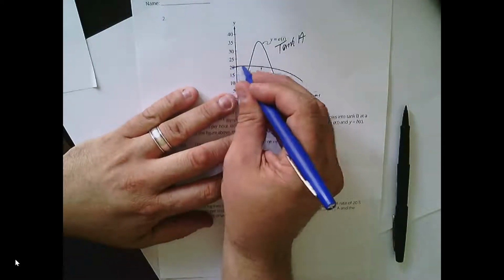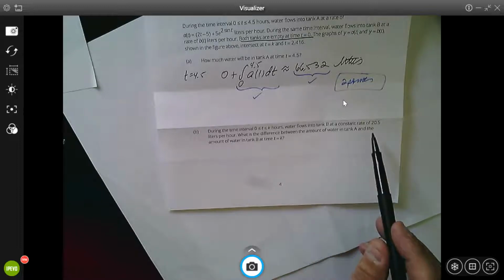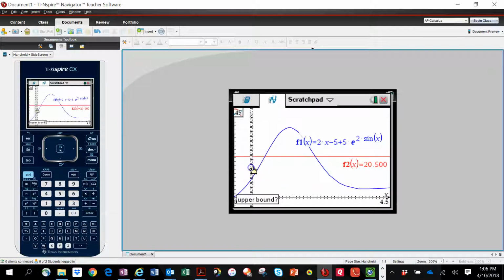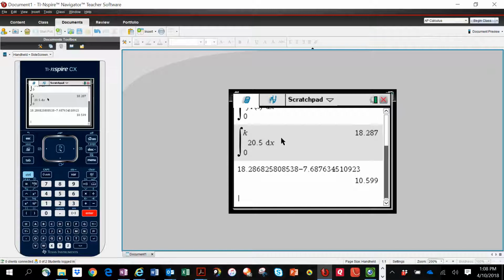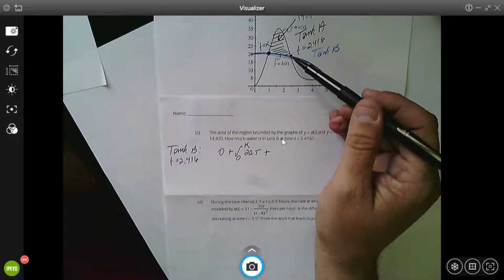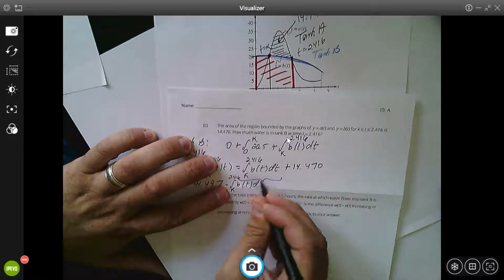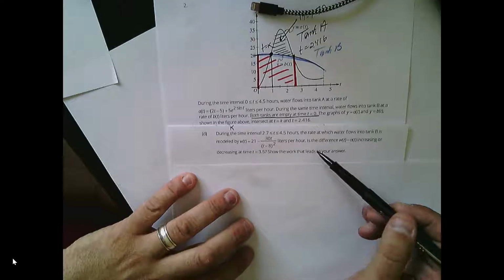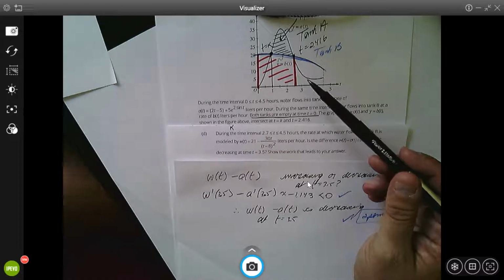2017 BC International Exam Question 2